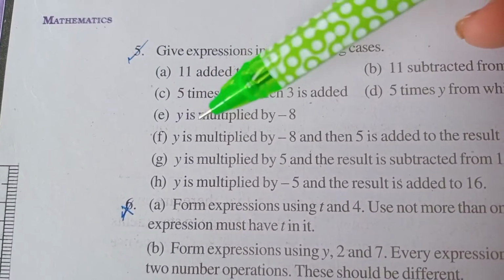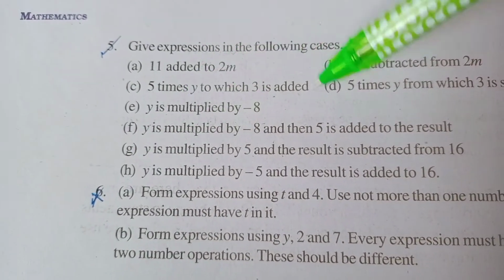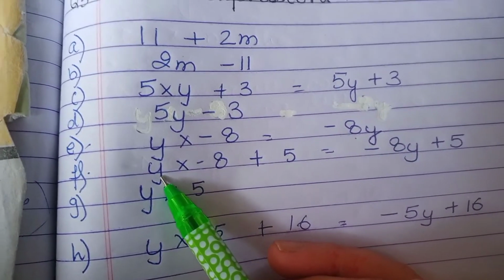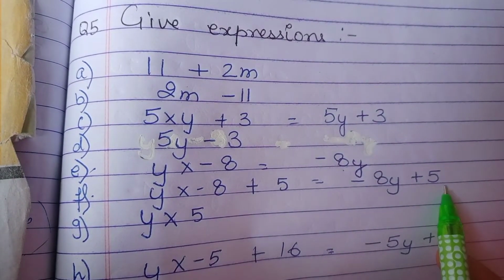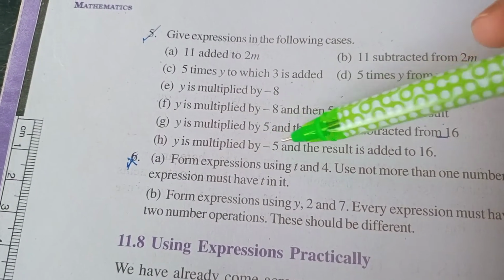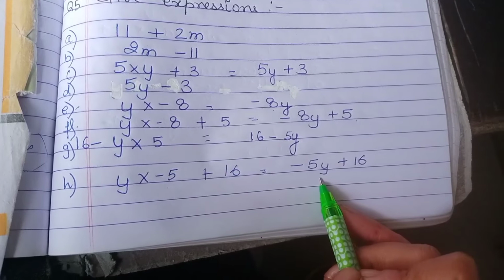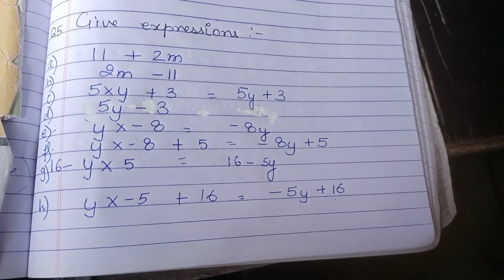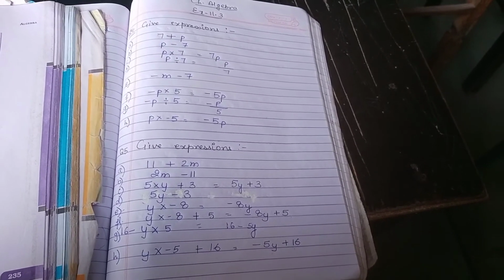Ex-11.3 Ch-Algebra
Q-4,5